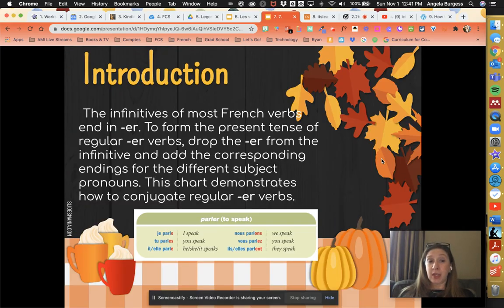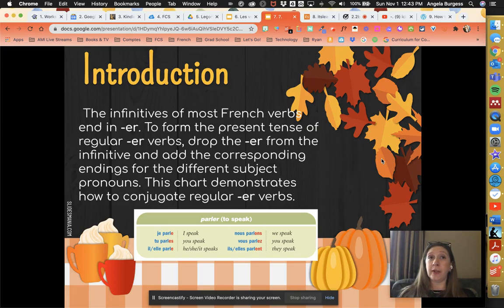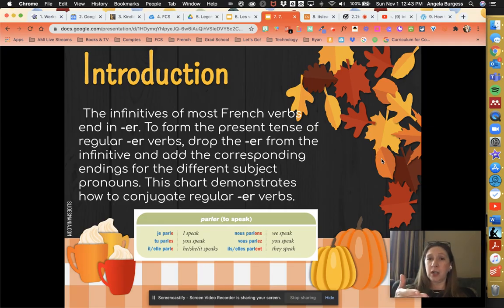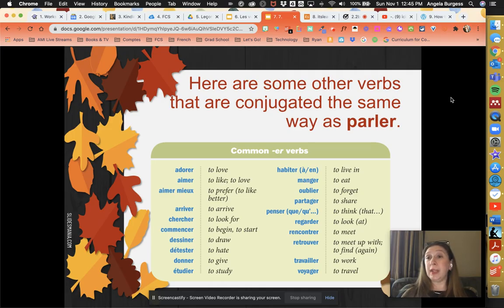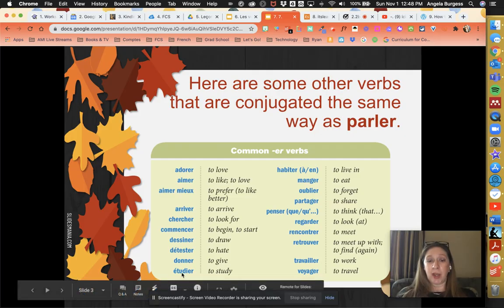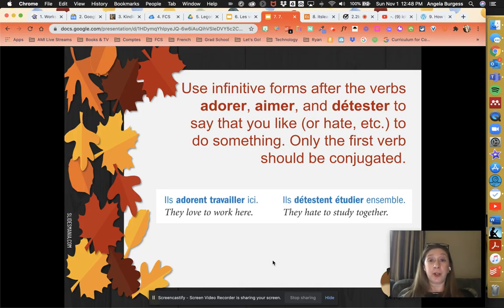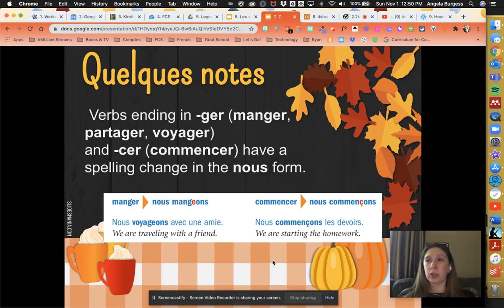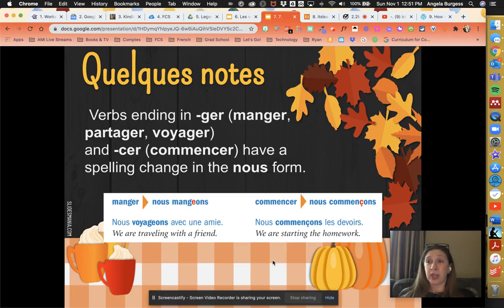Les verbes er au présent